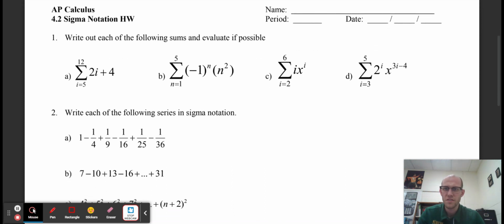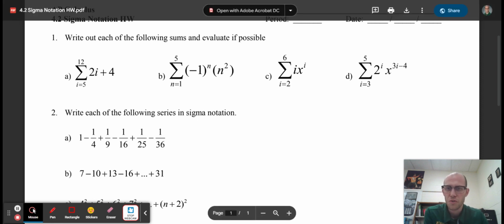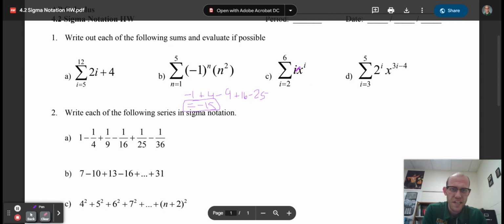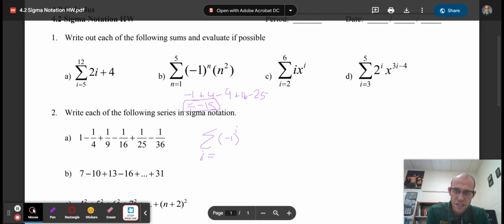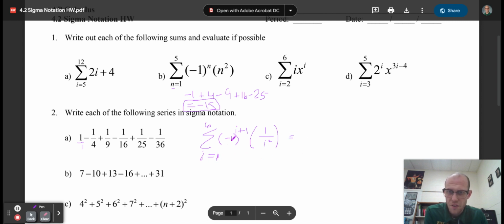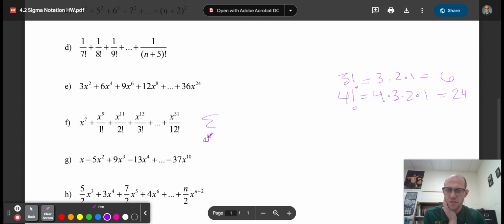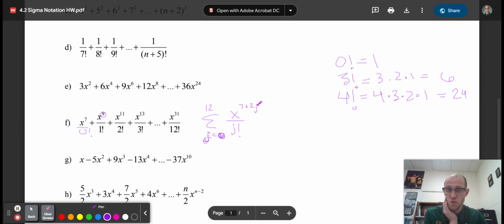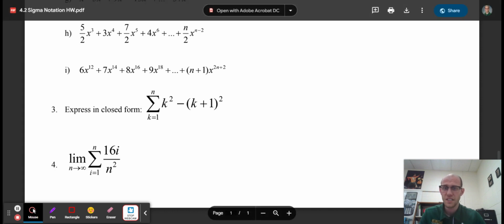CALC 4.2 Notes Part 5